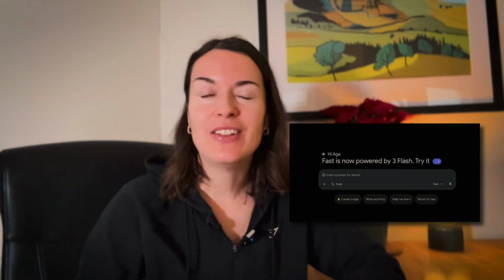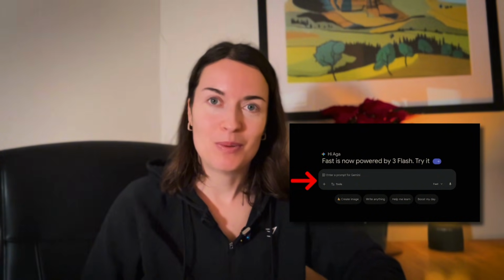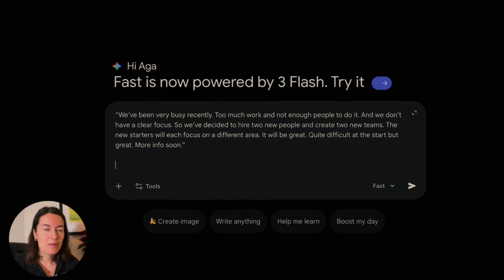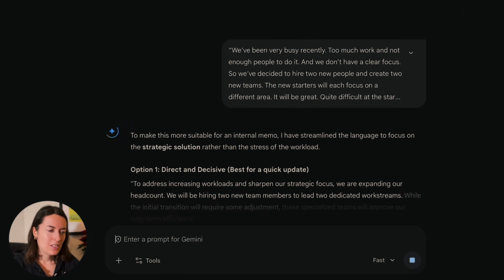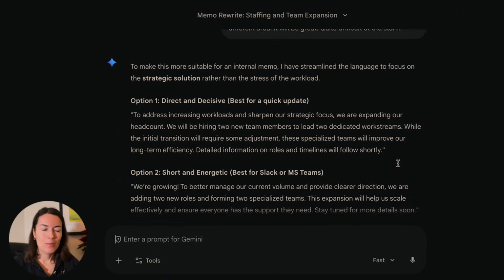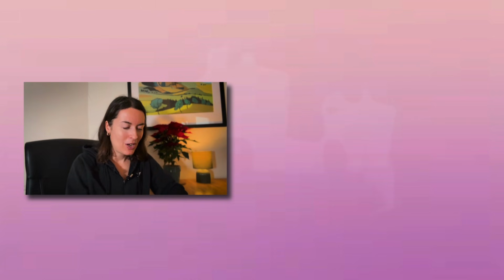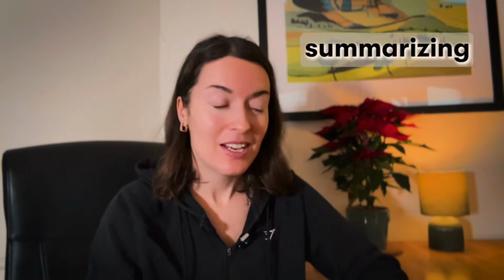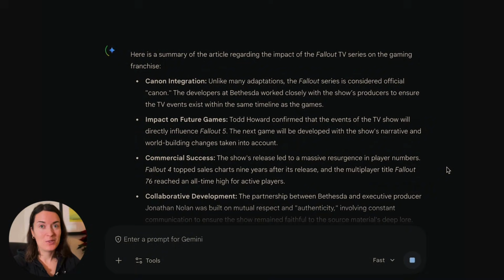GOOGLE GEMINI: 2026 tutorial for beginners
00:00 Intro
00:17 Getting started
00:39 The prompt box and prompts
01:06 Prompting
02:10 Prompting starter pack
02:34 Improving your work
03:30 Generating images
05:13 Other use cases
06:30 AI course